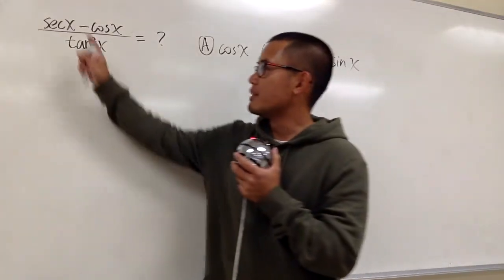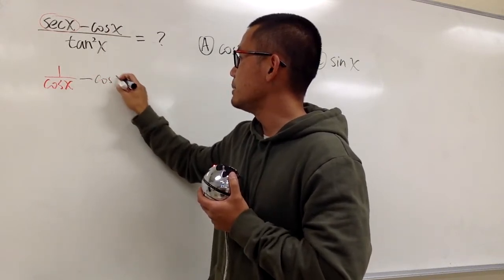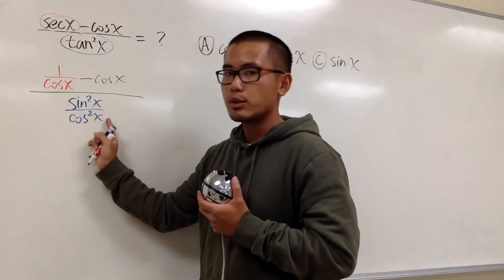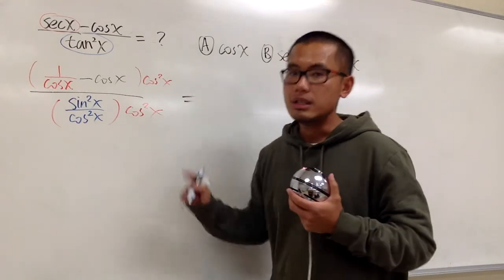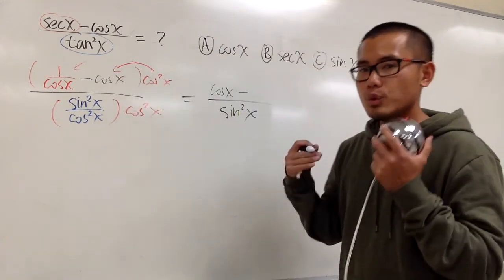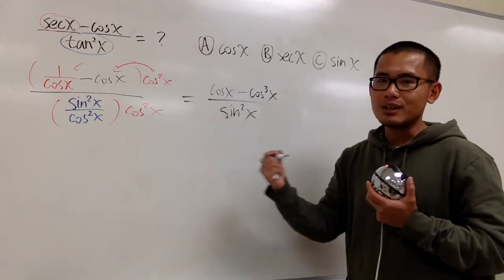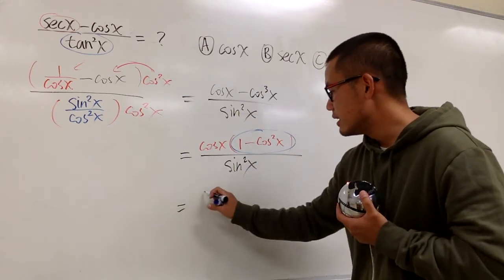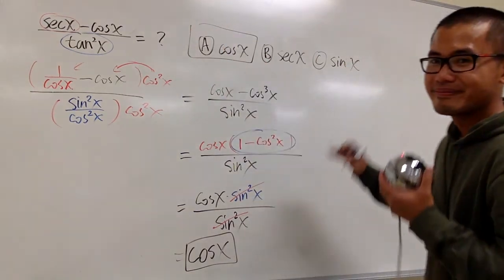verifying trigonometric identities, Q19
simplifying trig identities,
trigonometric identities examples,
how to simplify trig identities,

blackpenredpen